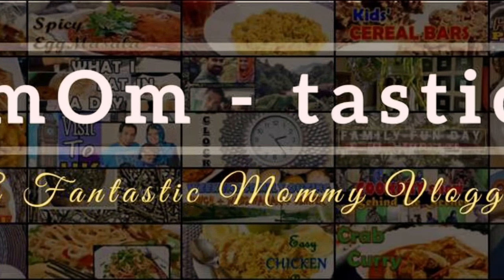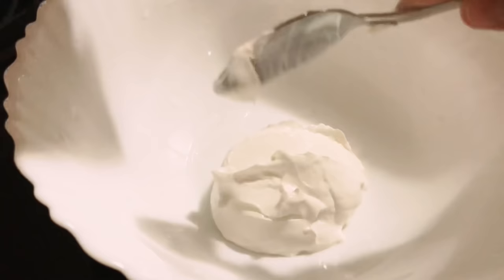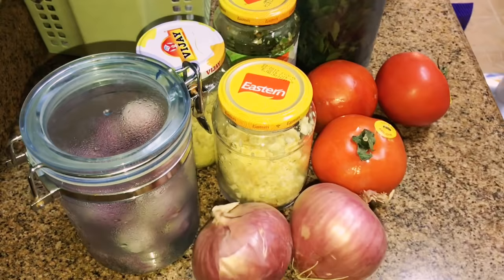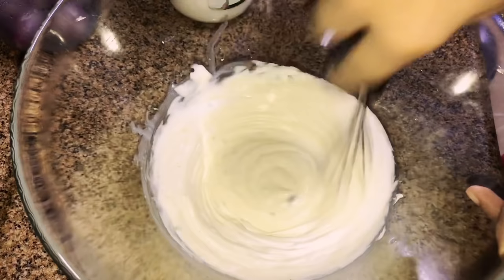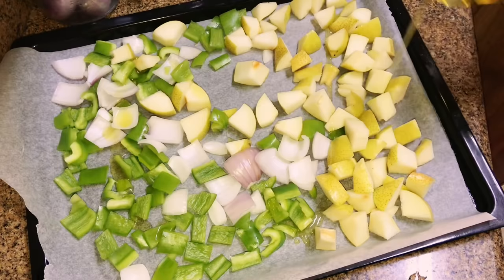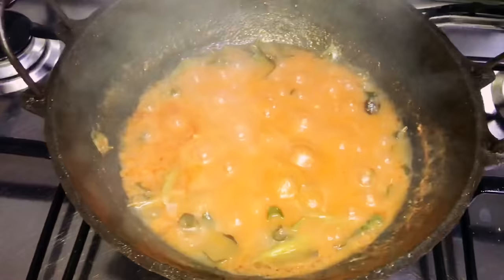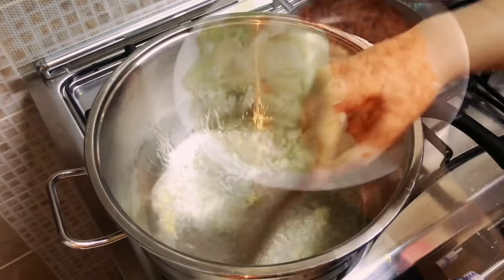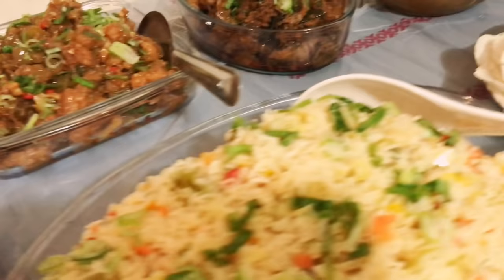Dinner Party Vlog/Veg Fried Rice/Gobi manchurian/Beef curry/Veg Creamy salad/Tofee Cheesecake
Really sorry for a very lengthy video. Never thought it would go this long. I hope you don’t get bored.
Few dear friends had come over for dinner at our residence. I had prepared some recipes that I had not shown on my channel. So instead of just a recipe video, I thought it would be more entertaining if I made it a vlog.

Ingredients:

TOFFEE CHEESE CAKE :
• Condensed Milk – 1 tin
• Cream Cheese – 400 gms
• Digestive biscuits – 10-15 ( according to how thick you need your first layer )
• Fresh cream – 100 grams for cheese layer + 200 gms for final layer
• Gelatine – 10 gms
• Vanilla essence – 1 tsp
• Cake slices

LASSI:
• Thick Curd or yoghurt – 2 cups
• Cold milk – 1 cup
• Water – 1 cup or more as per you requirement of the consistency
VEGETABLE FRIED RICE:
• Basmati rice – 3 ½ cups
• Vegetables taken here – 1 capsicum each ( orange, yellow, red, green), 2 cups of cabbage, 1 cup celery, 1 cup carrot, spring onion
• Garlic paste – 1 – 2 tbsp
• Oil
• Black pepper powder – 2 tsp
• Salt

GOBI MANCHURIAN:
• Cauliflower – 2 medium sized
• Corn flour – 3 tbsp
• All purpose flour – 2 heaped tbsp
• Soya sauce – marrination 3 tbsp + curry 2-3 tbsp
• Ginger & garlic paste – Marination 1 tbsp each + curry 1 ½ tbsp each
• Salt
• Black pepper powder – 1 tsp
• Oil for deep frying and curry
• Capsicum – 2 medium sized
• Spring onion – 2 stems
Corn Four for the curry - 2 tbsp + 1/4 cup water

CHICKEN ROAST IN TOMATO PUREE:
• Chicken pieces – 1 ½ kg
• Ginger & garlic paste – 1 ½ tbsp each
• Salt
• Green chilli paste – 2 tbsp
• Tomato – 4 large ( for 1 kg chicken its ½ kg tomato)
• Green chillies – 7-10 no.s
• Ghee
• Oil

SALAD:
• Labneh – 1 cup
• Mayonnaise – 2 tbsp
• Honey – 3 -4 tbsp
• Salt
• Fruits & vegetables roasted here – 1 capsicum, 1 onion, 4 pears
• Other fruits & veggies used here – a cup of sliced grapes, lettuce, Sweet corn, sliced black olives

Roasting temperature - 220 degree Celsius for 30 minutes ( Check your oven settings, it may differ )

BEEF CURRY WITH ROASTED COCONUT:
• Beef pieces – 2 kg
• Shallots sliced – 1 cup
• Onions – 2 medium sized
• Tomatoes – 2 large
• Green chilli paste – 1 ½ tbsp
• Turmeric powder – 1 ½ tsp
• Garam masala powder – 1 tsp
• Fennel seed powder – 1 tsp
• Seasoning – 4 shallots, a few curry, Dried red chillies – 4

COOKING BEEF - Put on the weight of the pressure cooker, and keep on medium high flame. When the first whistle come, reduce the flame to low and cook for 20 minutes.